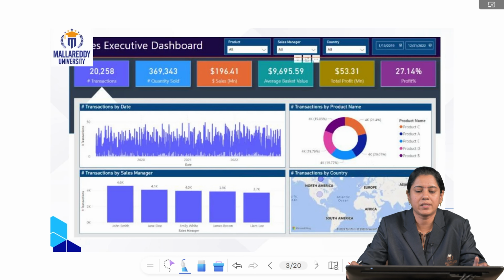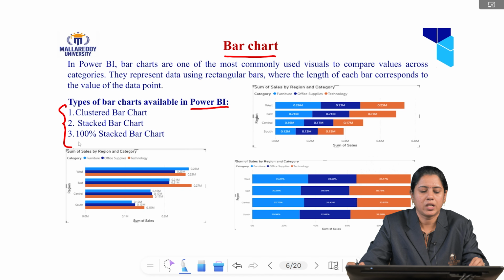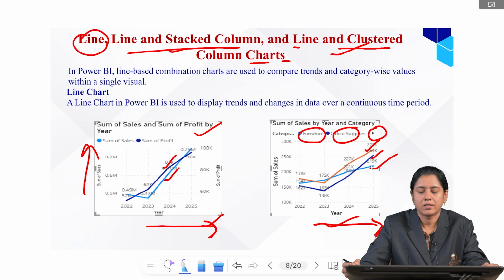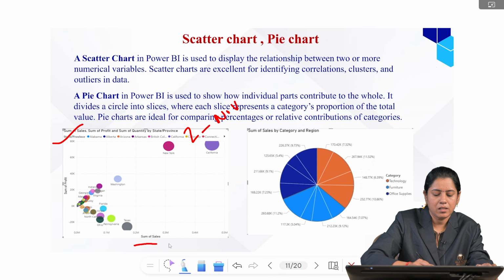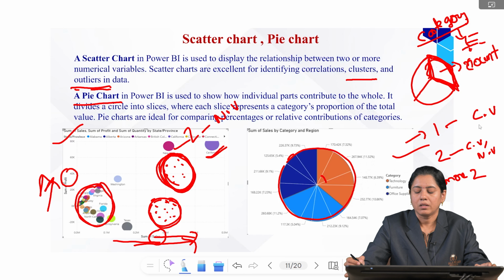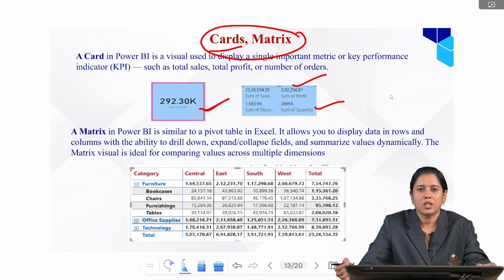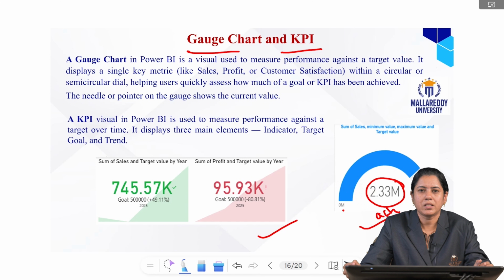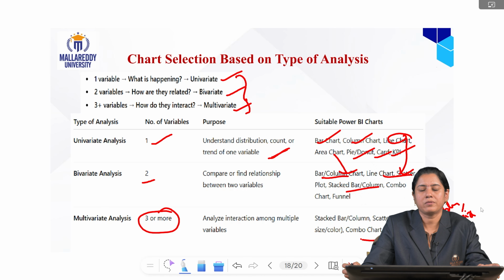Power BI Chart Types | Choosing the Right Chart for Data Analysis | MRU E-Learning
Choosing the right chart is essential for effective data analysis and visualization.
In this MRU E-Learning session from Malla Reddy University, learners explore different Power BI chart types and understand how to select the right visual for meaningful insights and business decision-making.

This session is ideal for students and professionals in Data Analytics, Business Intelligence, and Data Science.

📘 Topics Covered:

✔️ Importance of Choosing the Right Chart
✔️ Power BI Chart Types Overview
• Bar & Column Charts
• Line & Area Charts
• Pie & Donut Charts
• Table & Matrix
• KPI, Card & Gauge
• Maps & Scatter Plots
✔️ Best Practices for Data Analysis in Power BI

power bi chart types
power bi data visualization
choosing right chart
data analysis in power bi
business intelligence
power bi tutorial
data analytics
MRU E-Learning